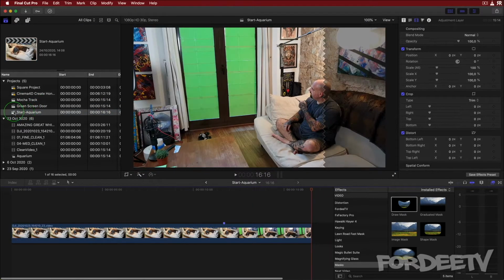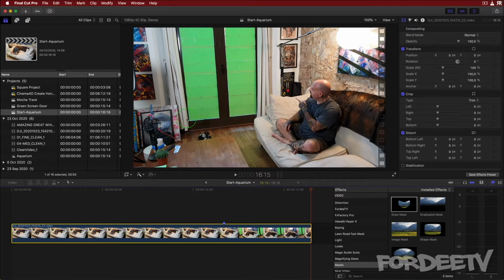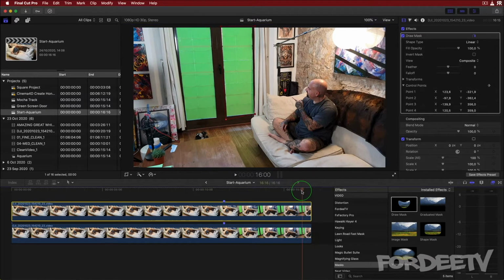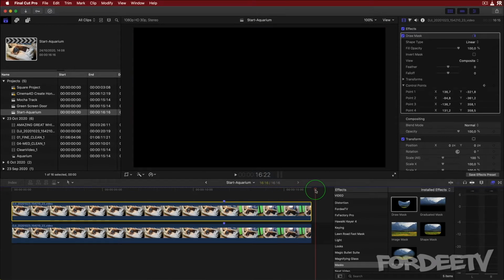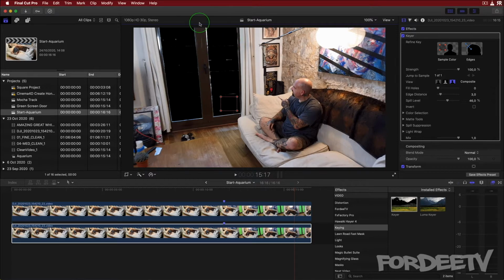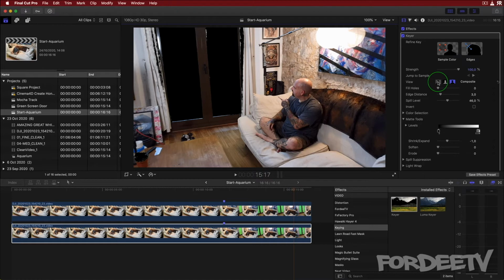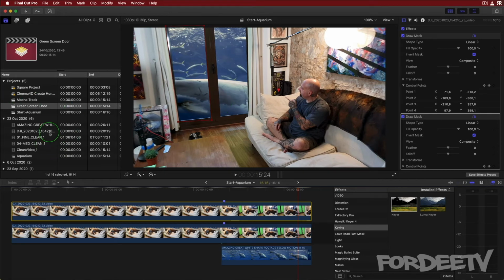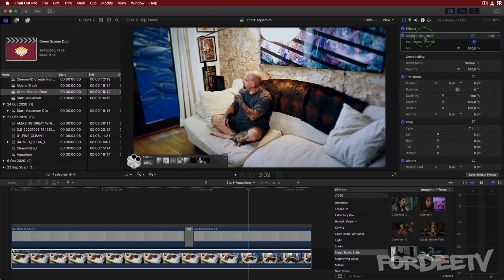How-To Add a Great White to Your Living Room in Final Cut Pro X | Keying / Masking | FordeeTV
In this video I show you how I masked and keyed out the doors in my living room that go out to my balcony to add a fake aquatic scene which includes a great white shark. I talk about some issues that will arise while preparing the green screen, I show the issues I encountered and explain some fixes to these issues. I ended up doing this both in Final Cut Pro X (using the standard Keyer, and the Hawaiki Keyer although not shown in the video it made a slightly better result) and I used Mocha Pro to track the windows, exported those shapes as shape data for AE and used the shapes as masks to then show the footage below. I show a few tricks on how to sell the composite and more.

Hope you enjoy this tutorial, look for a lot more coming soon.

---Links---
Amazing Great White Shark Footage provided by Black Manta Photography.

Go check out their stuff, looks of great footage, talented bunch!